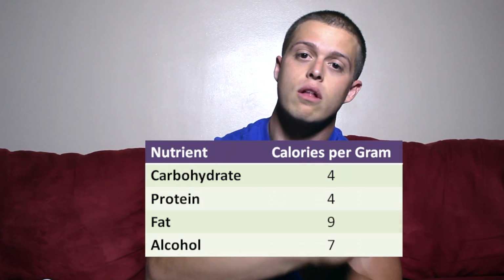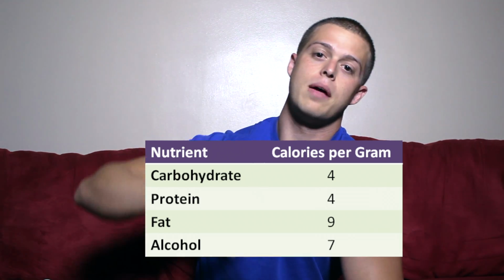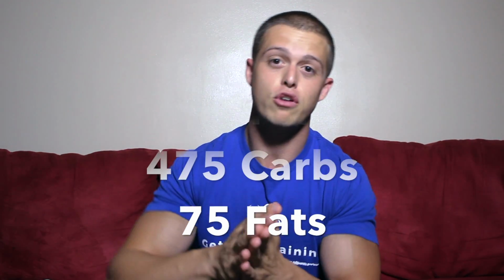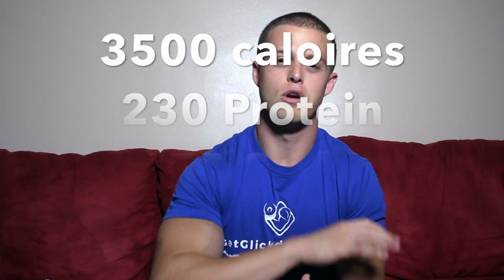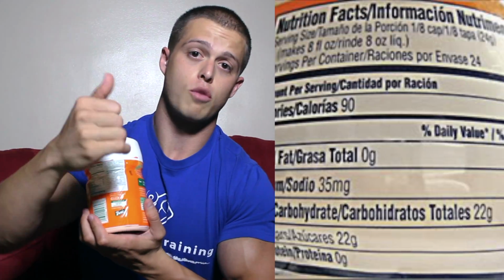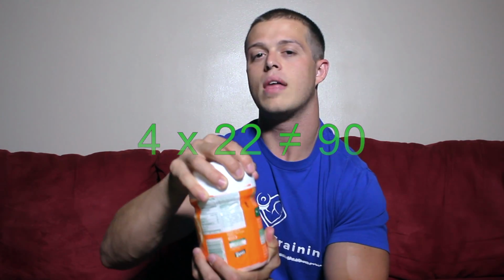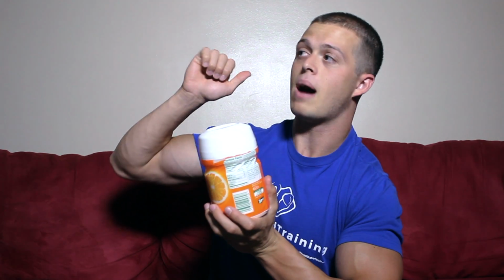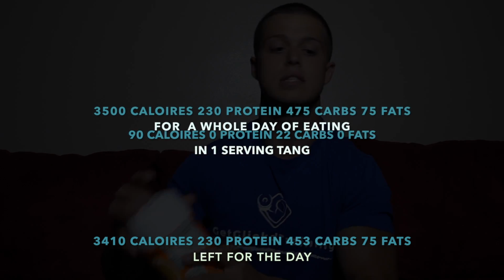What Are Macros?! | Episode 1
OlympusIronAthletics Code: GetGlickd10